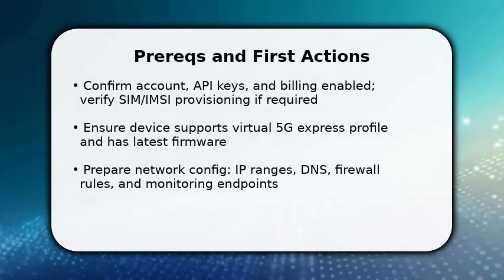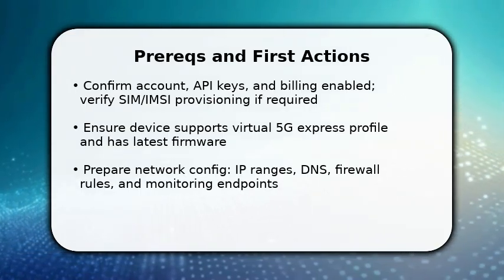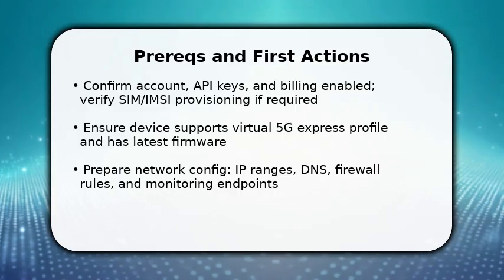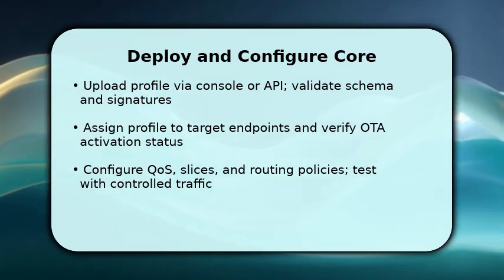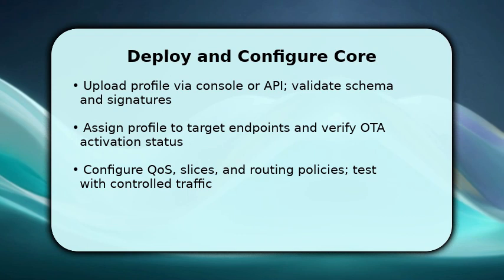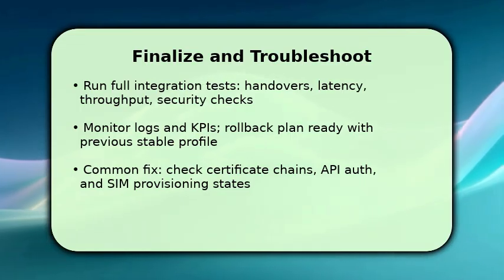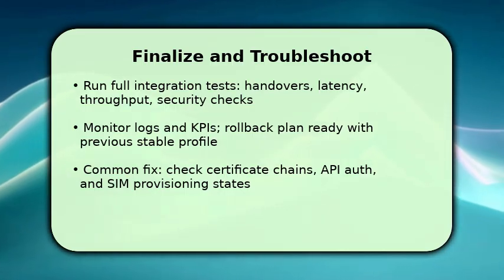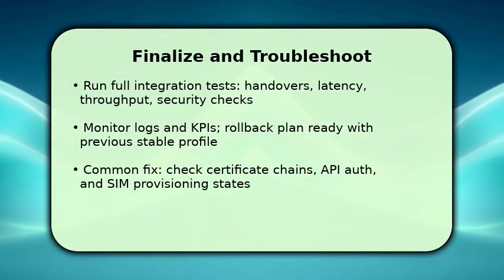How to Use Virtual 5g Express - Full Guide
Dive into the world of cutting-digital edge technology as we explore how to use Virtual 5G Express. This comprehensive guide covers setup, benefits, and troubleshooting tips for optimizing your experience with this advanced connectivity solution.